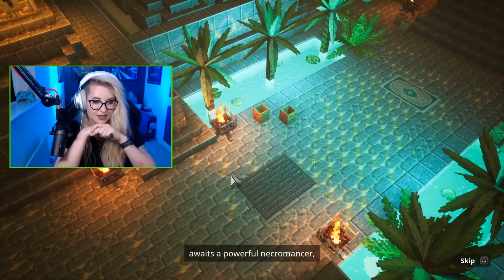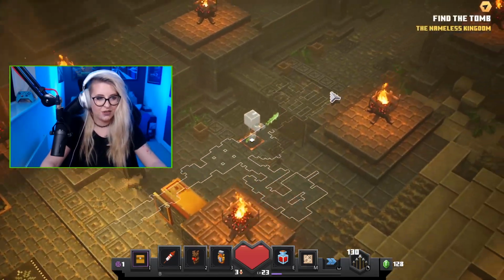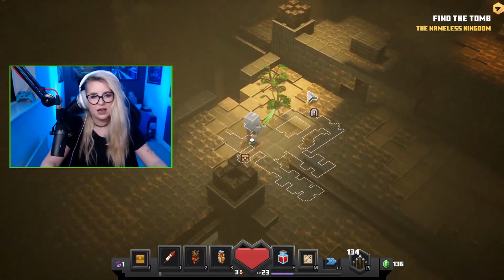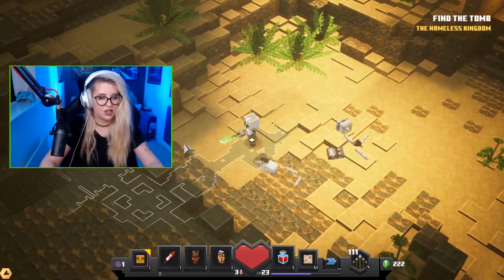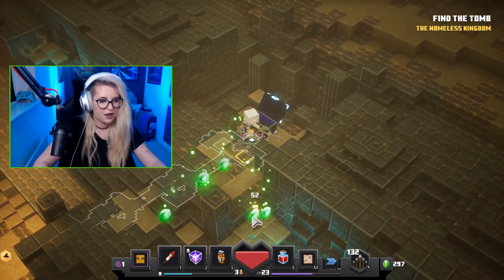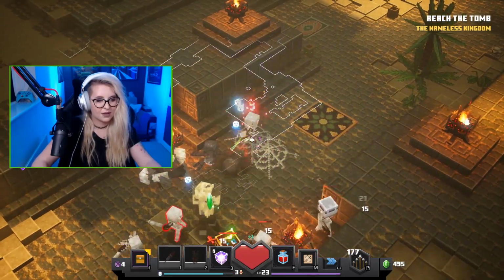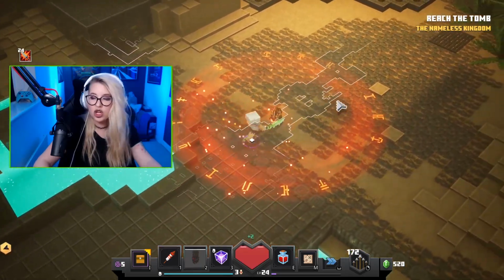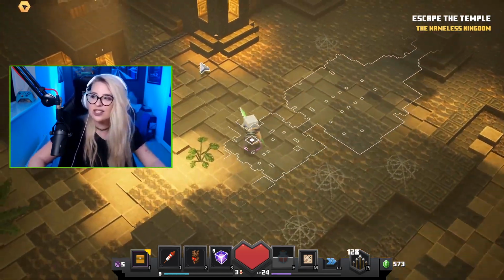How To DEFEAT The NAMELESS ONE | Minecraft Dungeons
Welcome to my first 100% Minecraft Dungeons walkthrough for the boss - The Nameless One in the Desert Temple level! Desert Temple is a rad level with loads of Endermen and loot in Minecraft Dungeons and we managed to kill The Nameless One first time with zero deaths.

Let me know in the comments which other games you want to see me complete + HMU on all my social media’s and don't forget to check me out on Mixer every Monday, Wednesday and Thursday!